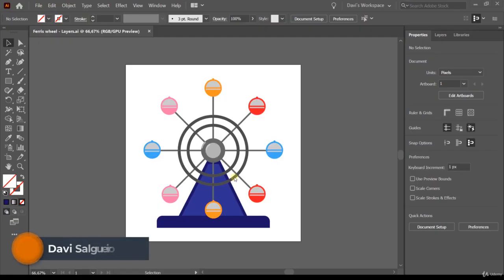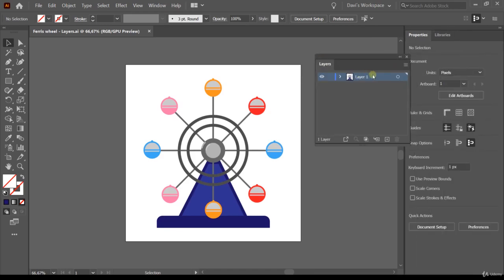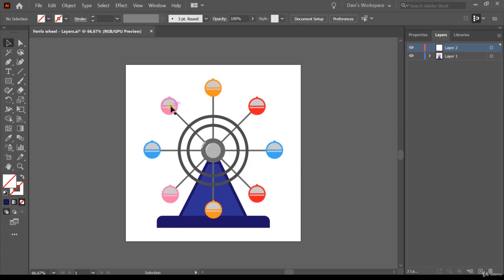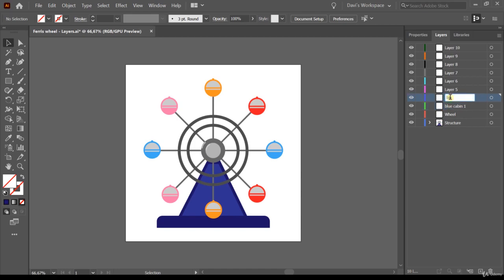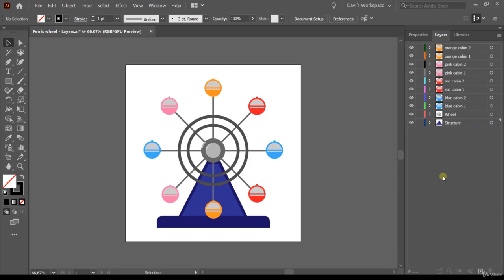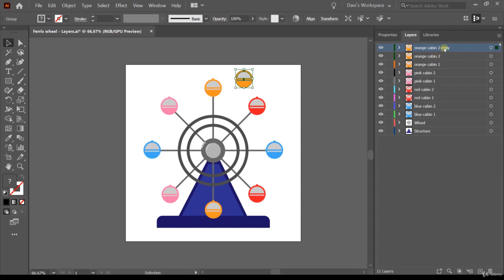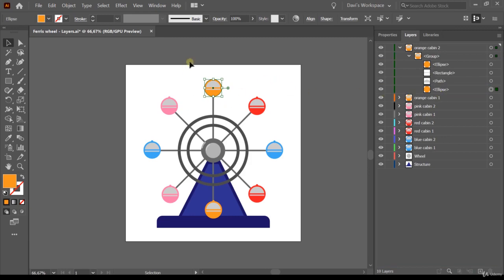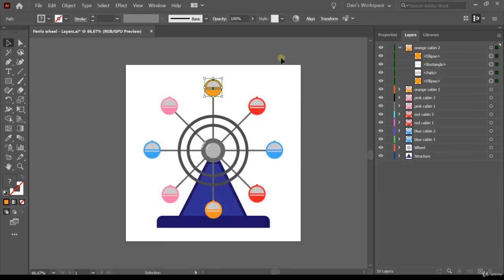How to make Layers and Groups in Adobe Illustrator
Master Adobe Illustrator with this practical and easy to follow course!.we will learn step by step .in this class about how to create  Layers and Groups in Adobe Illustrator.In this brief guide, we've outlined how to group layers in Illustrator, so you can consolidate the project and speed up your workflow. This process will help you to stay sane, and if you decide to collaborate with other artists, it will be much easier to share the project as well.
How to Group Layers in Illustrator
Learn how to group layers in Illustrator!

In this brief guide, we've outlined how to group layers in Illustrator, so you can consolidate the project and speed up your workflow. This process will help you to stay sane, and if you decide to collaborate with other artists, it will be much easier to share the project as well.

First, load an Illustrator project and access the Layers palette by choosing Window Layers This lists every layer in your project, so you can select, edit, and group them as desired. Any visual element that you place on the art board will automatically be added to the Layers palette, whether it's a simple object or complex image.

To merge multiple layers into a group, hold Ctrl Command and click on the layers to select them. You can also click on a layer, hold Shift, and click on another layer to select all of the layers in between them as well. Then, press Ctrl+G (Command+G on Mac) to group the selected layers.

Your new group will appear in the Layers palette as a main (Group) layer, with a drop-down arrow that reveals all of the layer components. If you'd like to select the entire group, just click on the main layer in the palette.

Creating Groups Within Groups
With a more complex project, you may need to create sub-groupings that exist inside a normal group. To do this, hold Ctrl/Command and click on the circle-shaped icons to select any items in the group. Then, right-click on the selection and choose "Group".